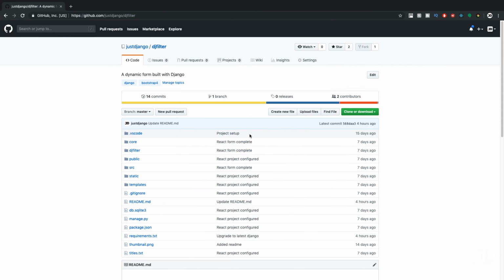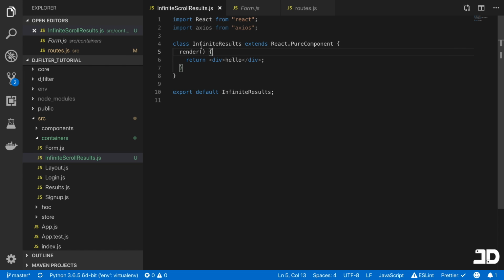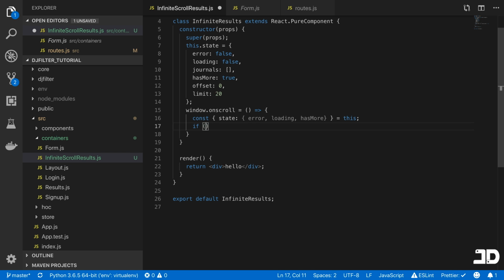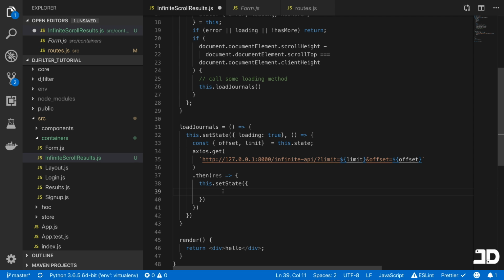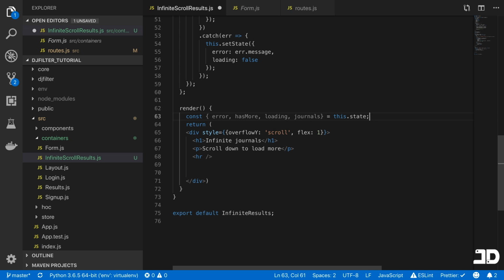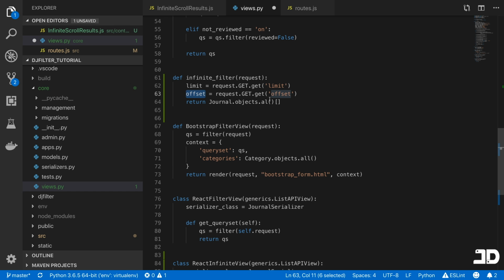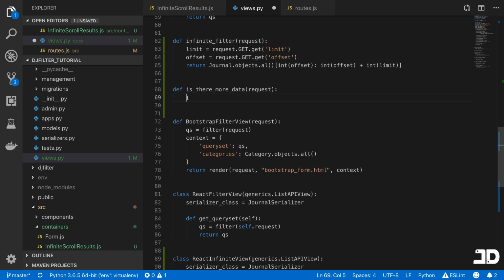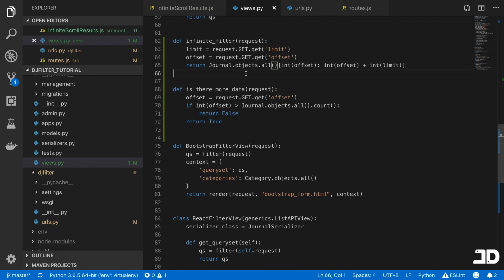Build an infinite scroll with React and Django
In this video we're building an infinite scroll component with React and the Django Rest Framework.